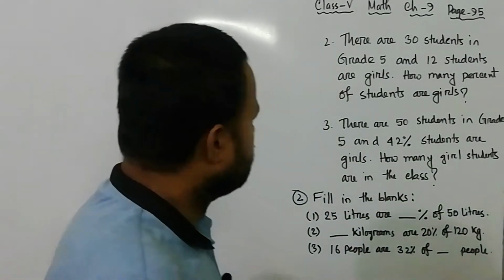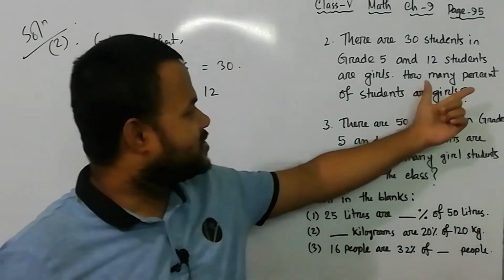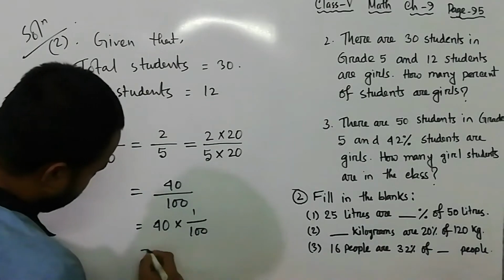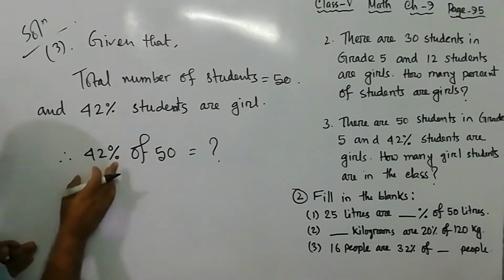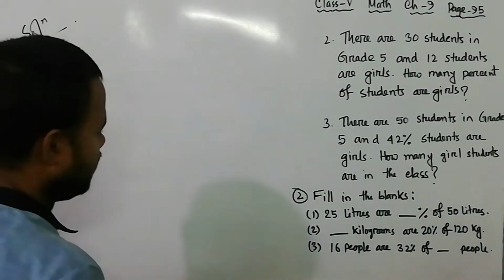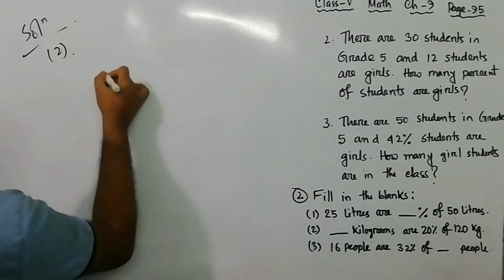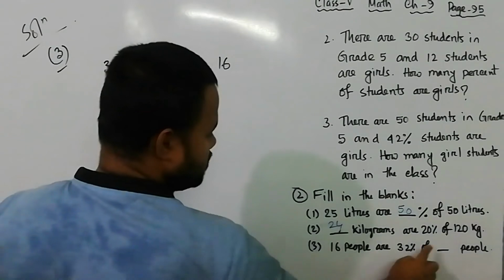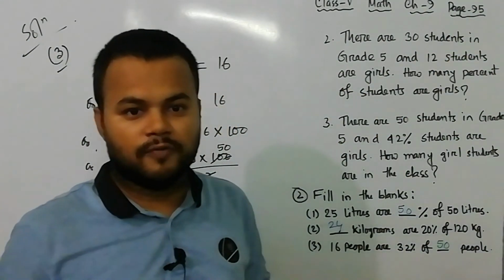Class Five, Mathematics, English Version, Chapter: 9, Percentage, Part-2, Lecture # 32